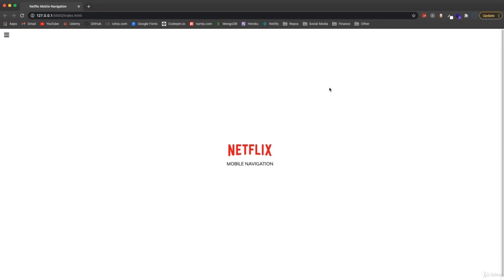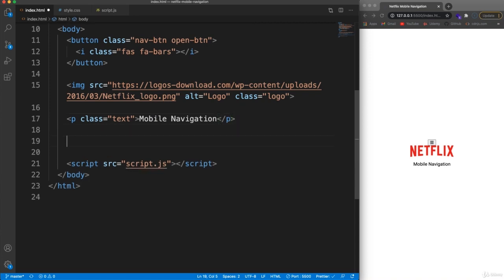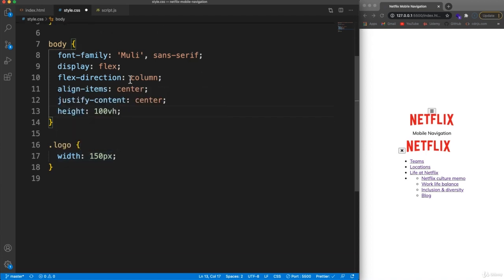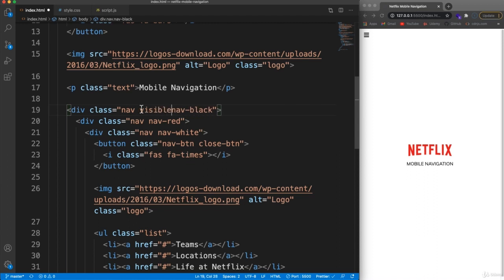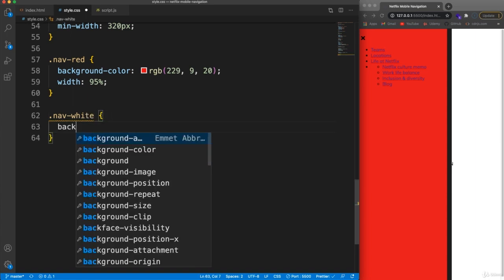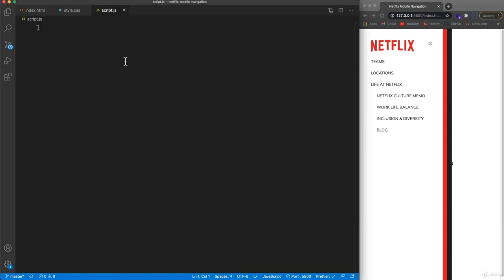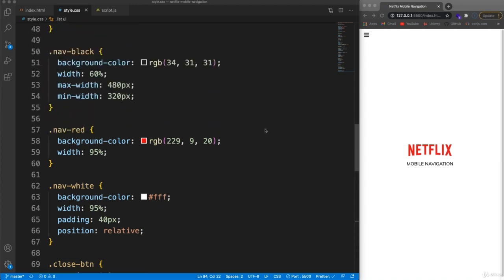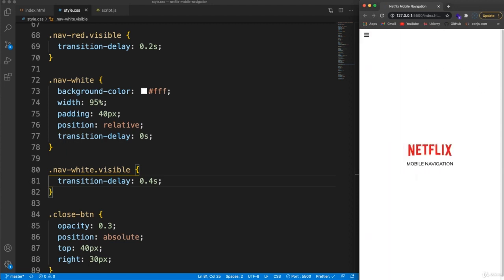Netflix Navigation Day 45